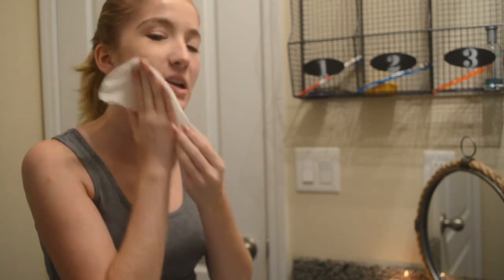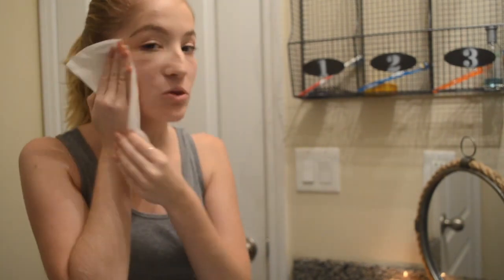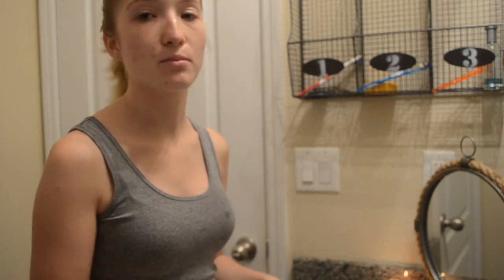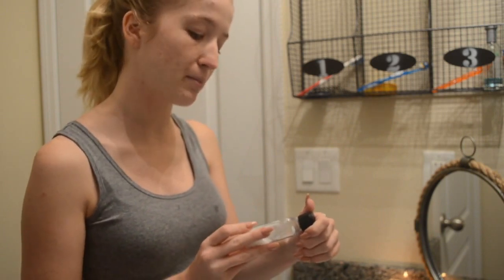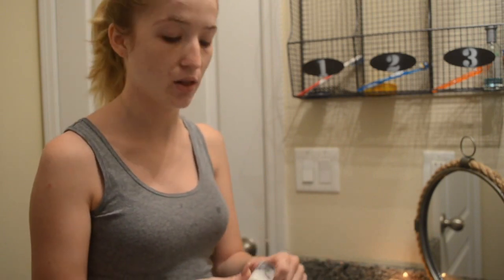CRUELTY FREE SKINCARE ROUTINE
Hey guys! So for my first video I wanted to show you guys my skin care routine. I do this routine at night and in the morning I just splash my face with water and moisturize. Since this is my first video please excuse the flaws in my video... Starting a YouTube channel is a huge learning experience but I am so excited to start this journey!